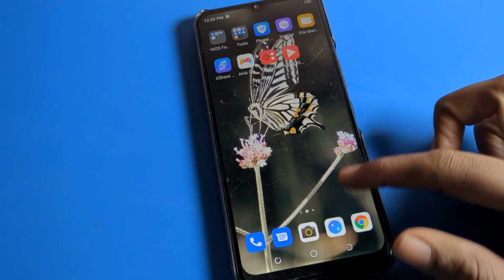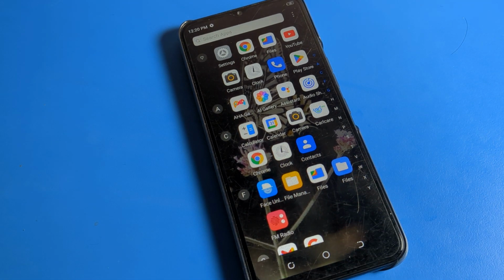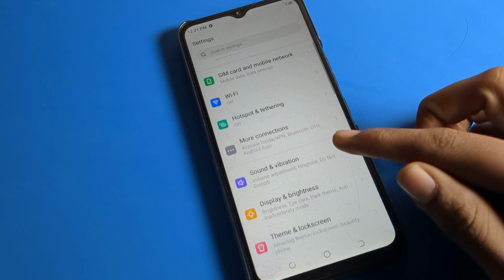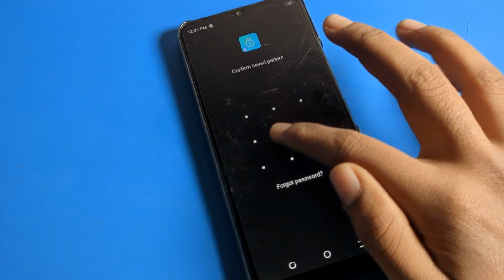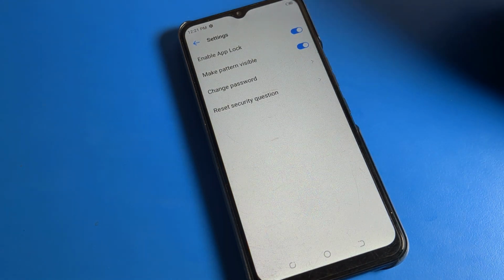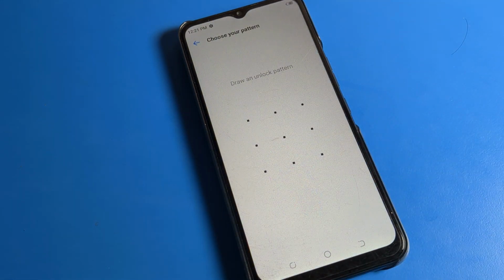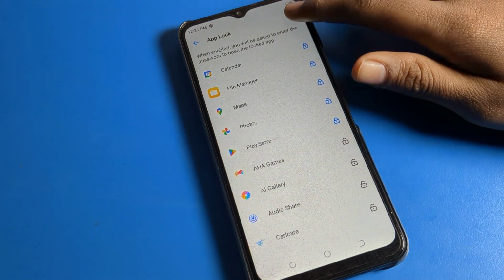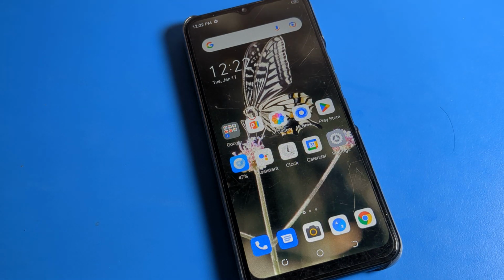Disable Applock Tecno pop 6 pro | how to disable Applock